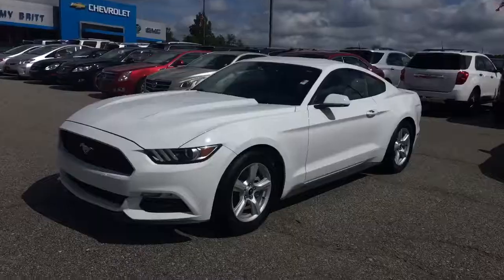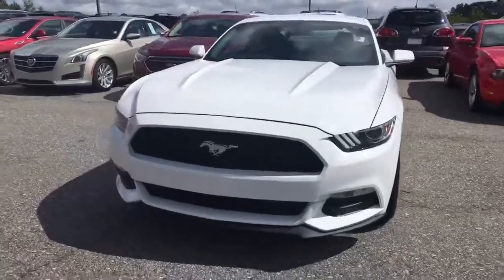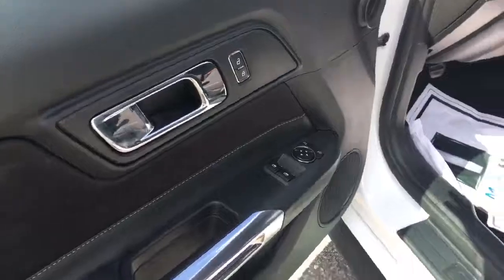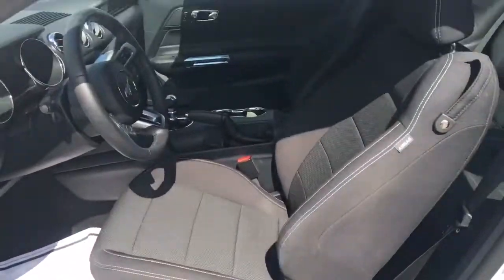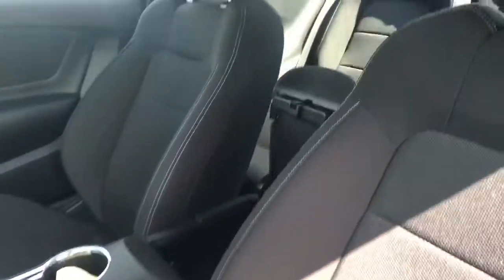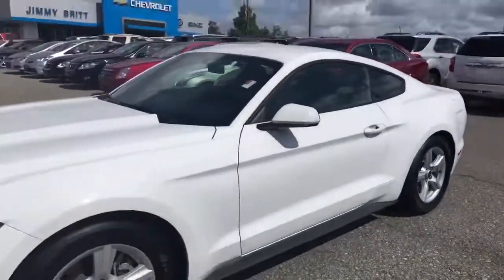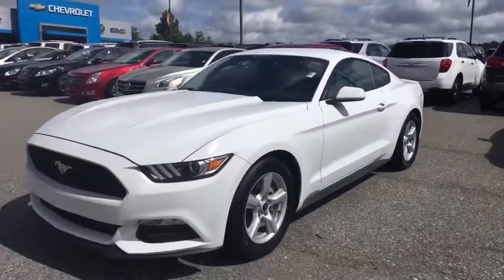2016 Ford Mustang Jameel!!